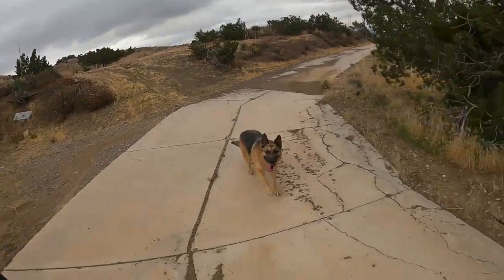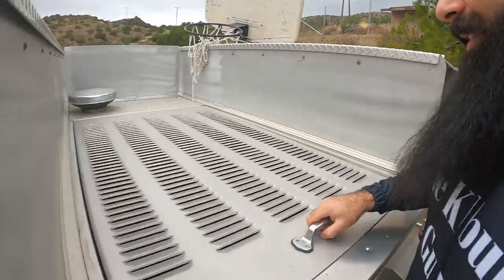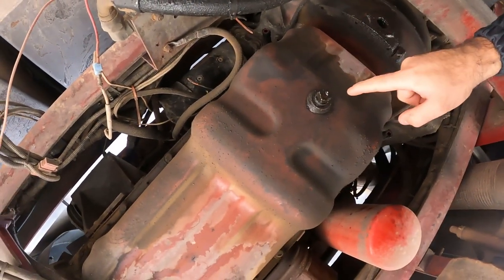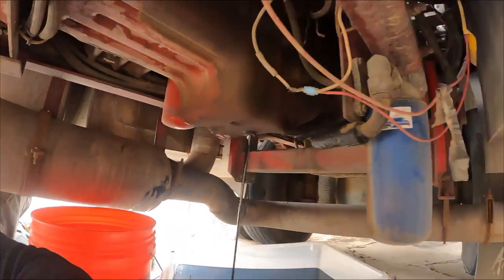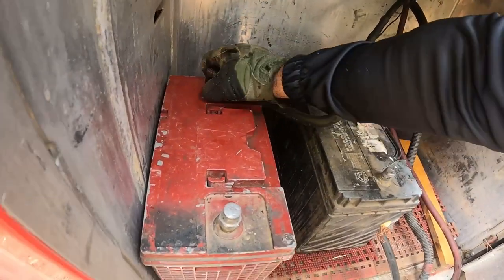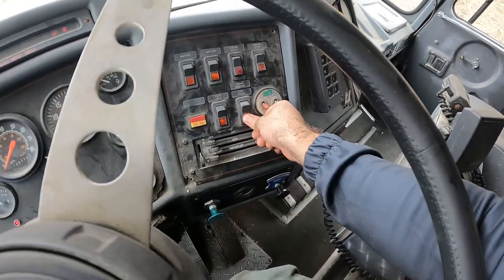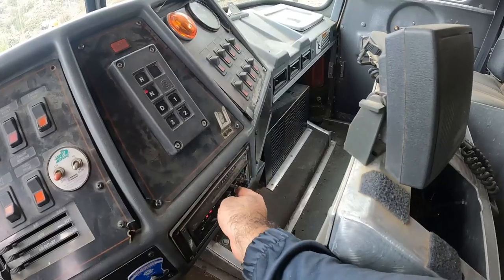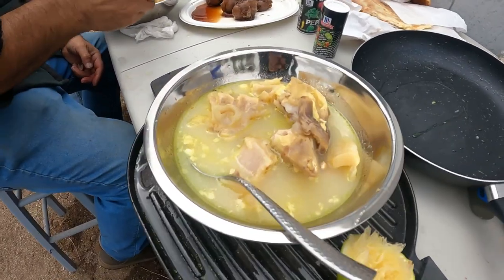Getting The Fire Truck Running Again